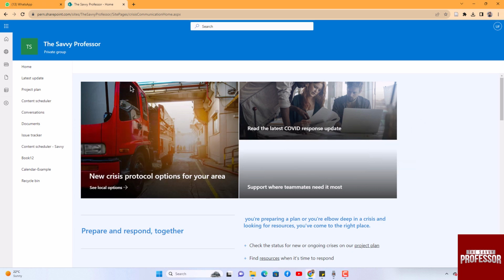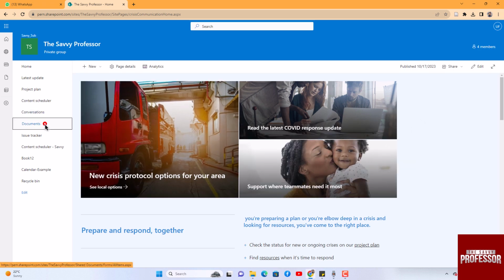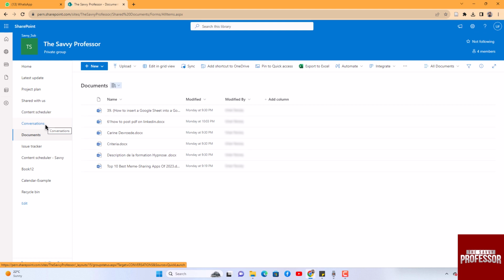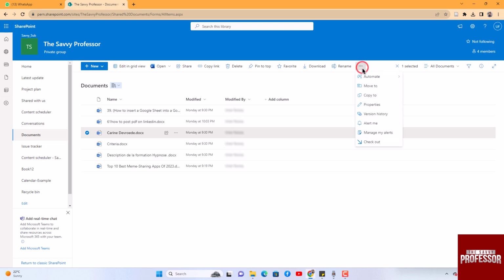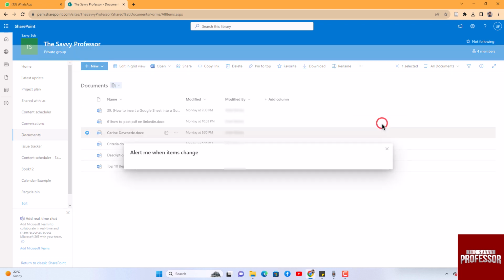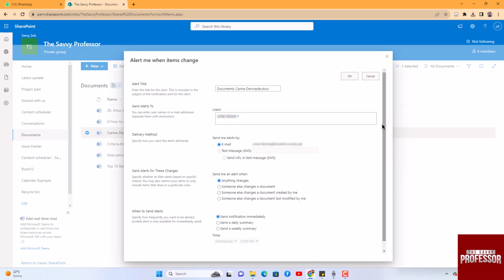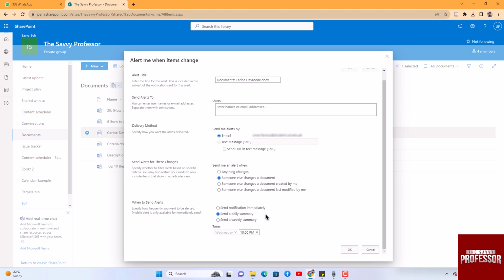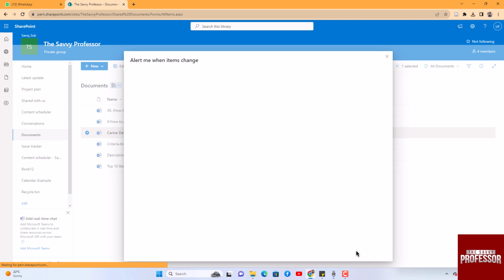How to Turn Off SharePoint Notifications (How to Disable SharePoint Notifications)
How to Turn Off SharePoint Notifications (How to Disable SharePoint Notifications). In this tutorial, you will learn how to turn off SharePoint notifications.